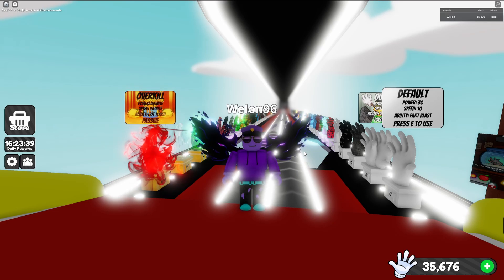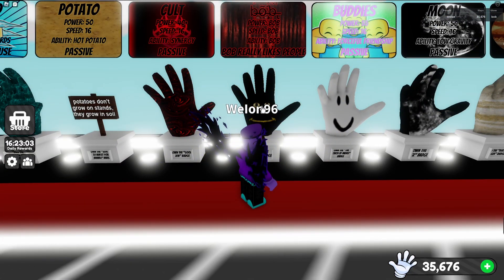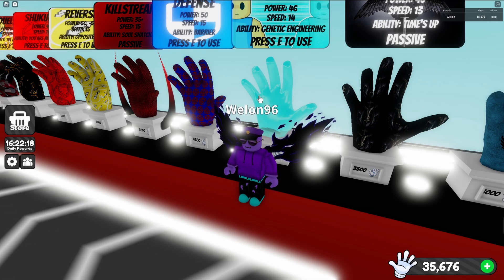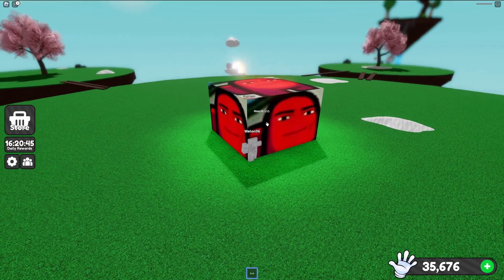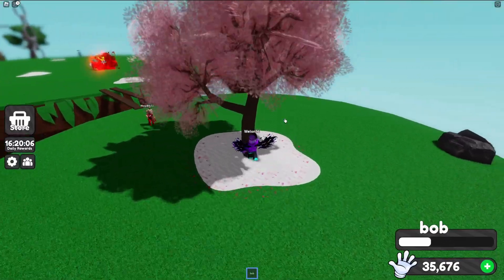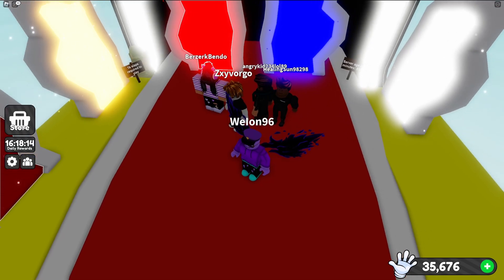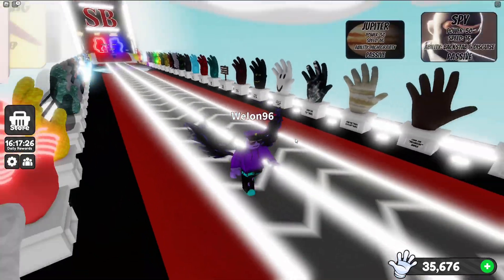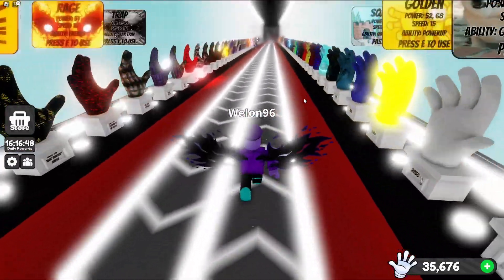I GOT BOB!!! Roblox Slap Battles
This is my first roblox video on this channel. I'll definitely do more roblox videos in the future :D especially for this game in particular.

Getting bob was a very miserable experience, considering the odds of getting this thing are extremely low.